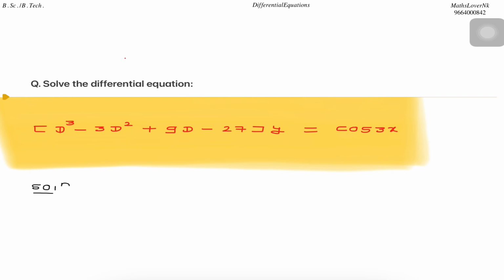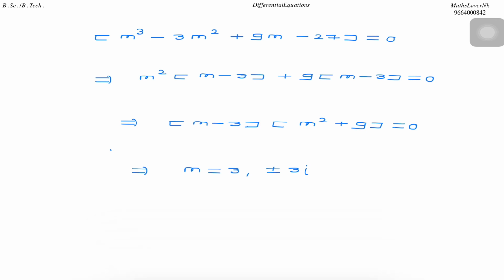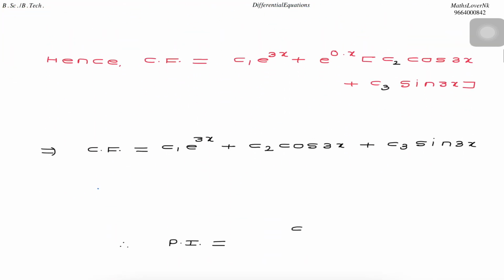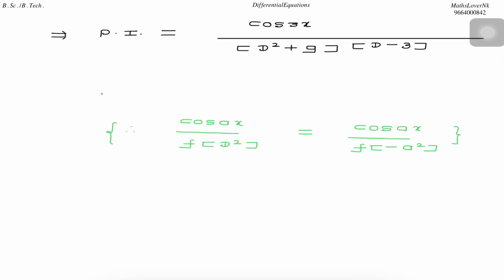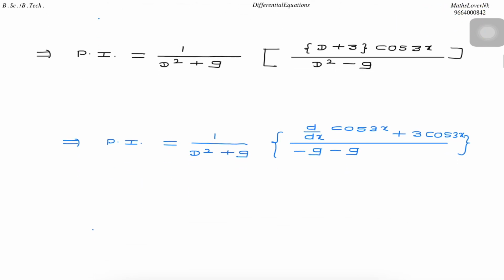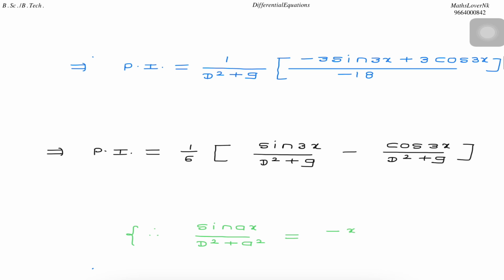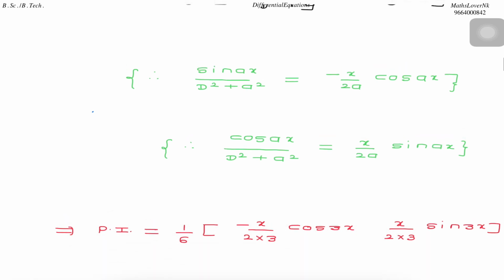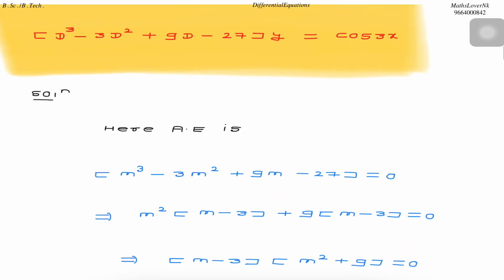Rajasthan University Bsc maths